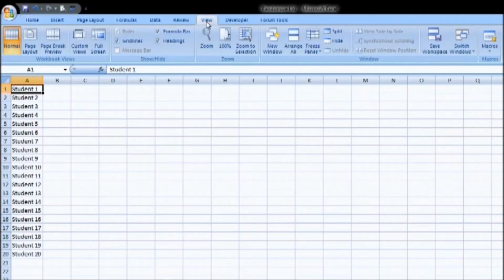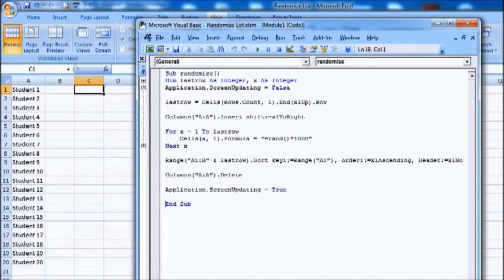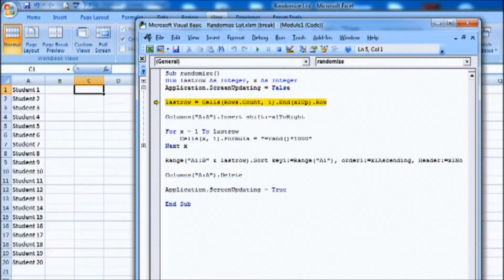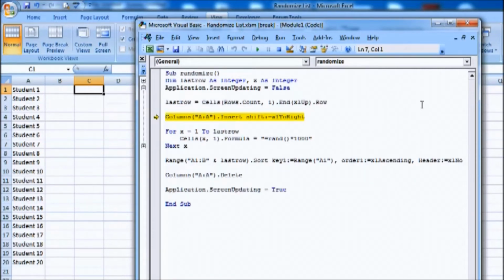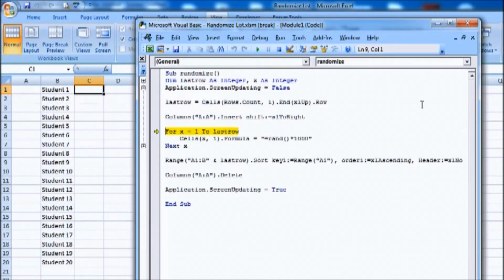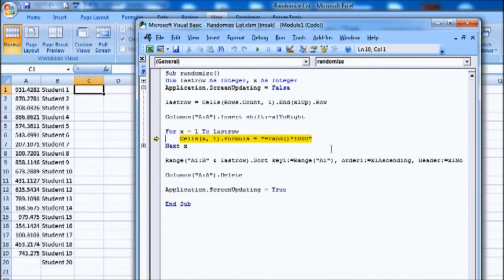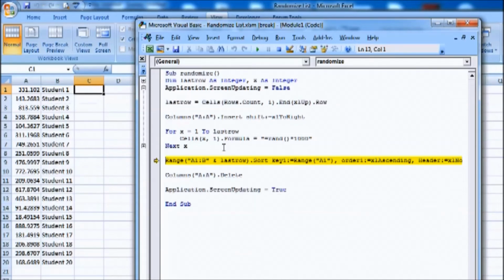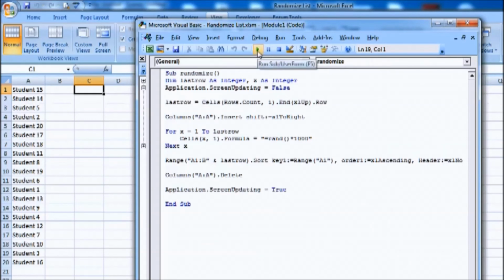Excel VBA: Randomize List Macro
1:02 Explanation of Code

Please comment with your excel questions, and I may answer you in my next video!

Here's the VBA Code:

Sub randomize()
Dim lastrow As Integer, x As Integer
Application.ScreenUpdating = False

lastrow = Cells(Rows.Count, 1).End(xlUp).Row

Columns("A:A").Insert shift:=xlToRight

For x = 1 To lastrow
    Cells(x, 1).Formula = "=rand()*1000"
Next x

Range("A1:B" & lastrow).Sort key1:=Range("A1"), order1:=xlAscending, Header:=xlNo

Columns("A:A").Delete

Application.ScreenUpdating = True

End Sub